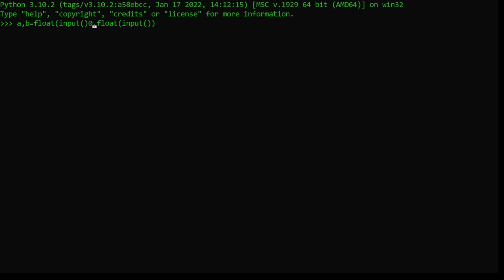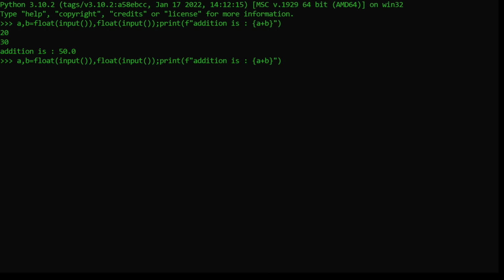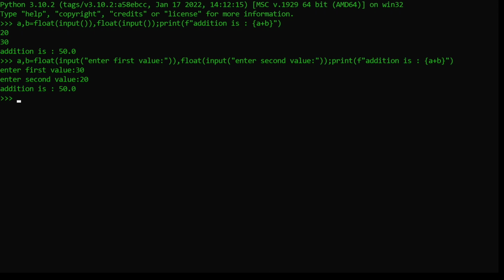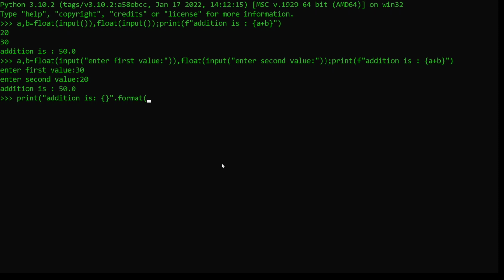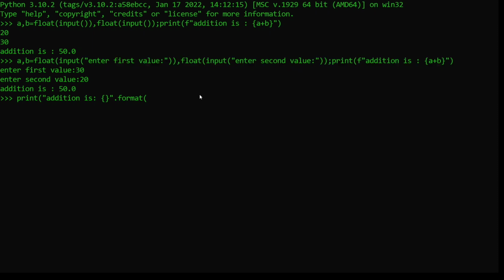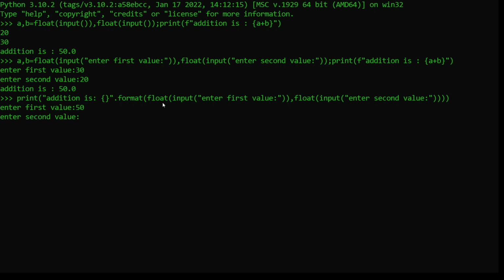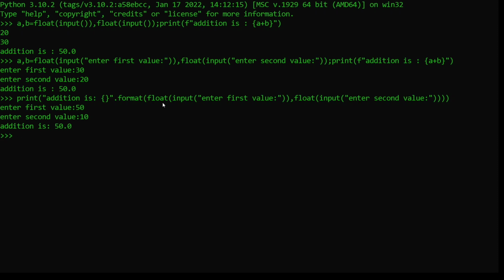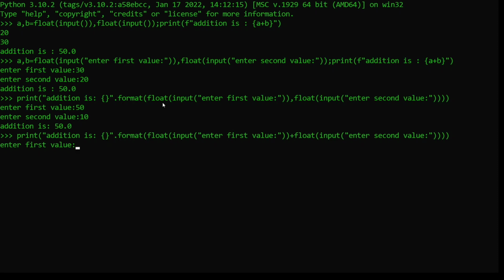Python addition program in single line